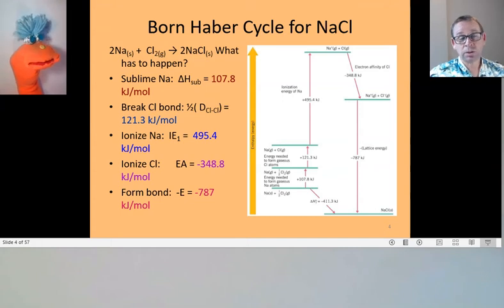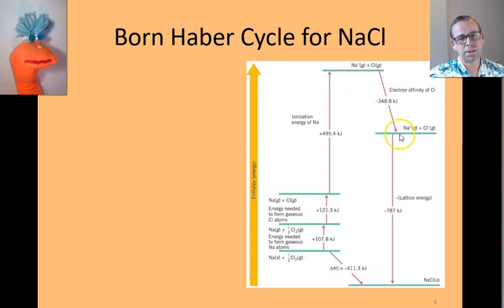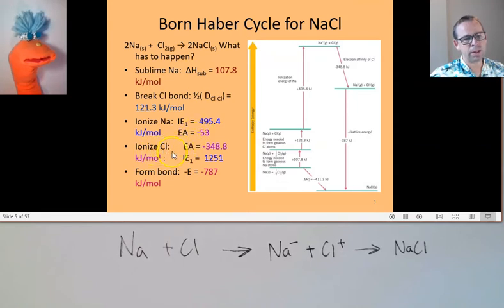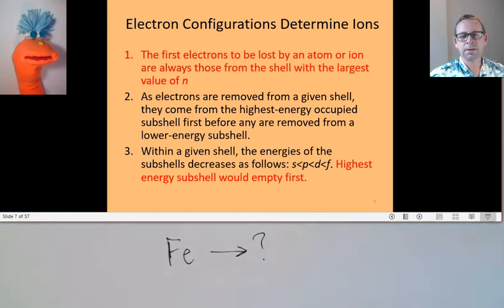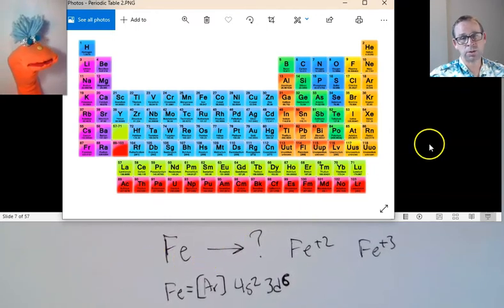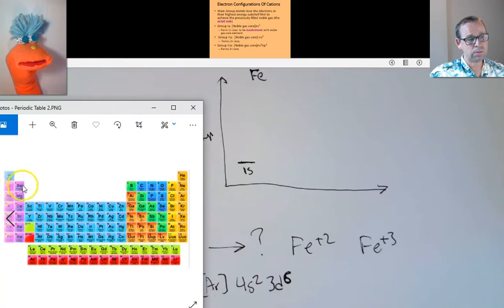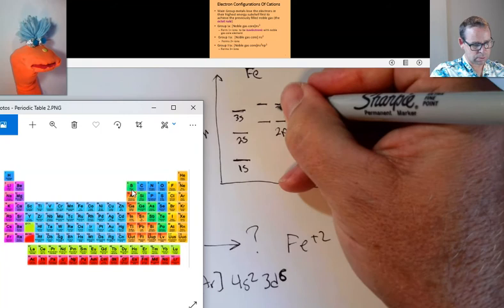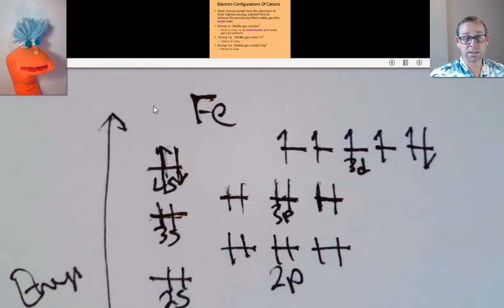Energy Diagram for a Reaction and Ion Prediction